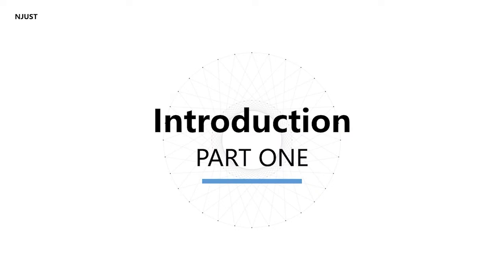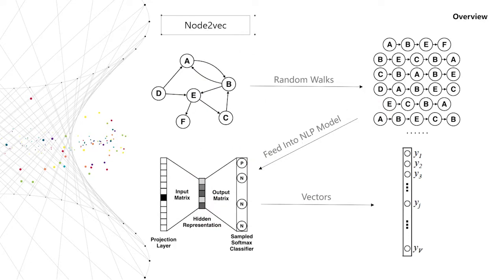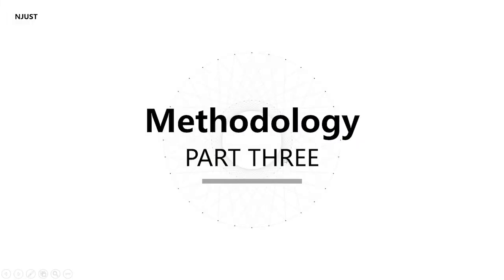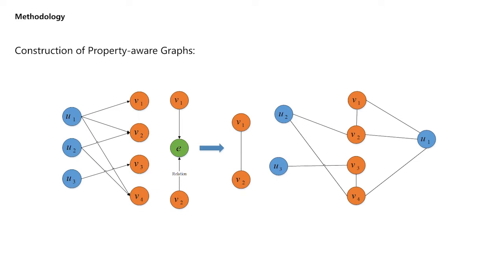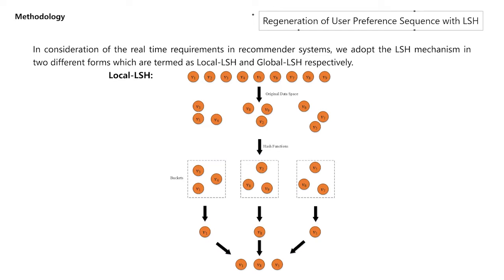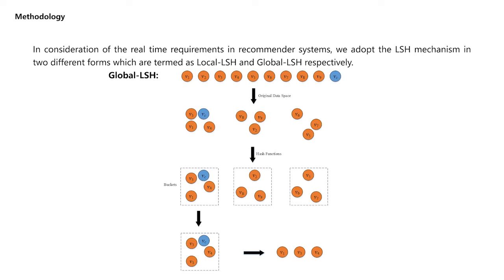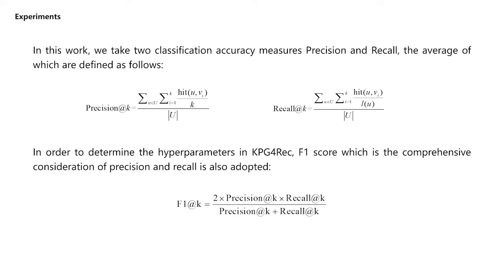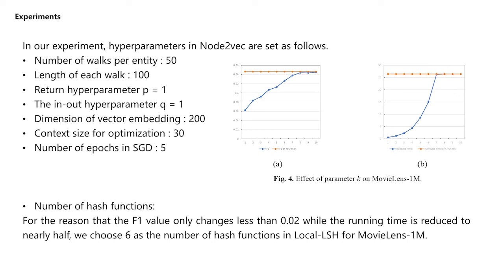KPG4Rec: Knowledge Property-aware Graph for Recommender Systems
Authors: Ge, Hao (Nanjing University of Science and Technology); Li, Qianmu (Nanjing University of Science and Technology); Meng, Shunmei (Nanjing University of Science and Technology); Hou, Jun (School of Social Science, Nanjing Vocational University of Industry Technology)
11th EAI International Conference on Cloud Computing